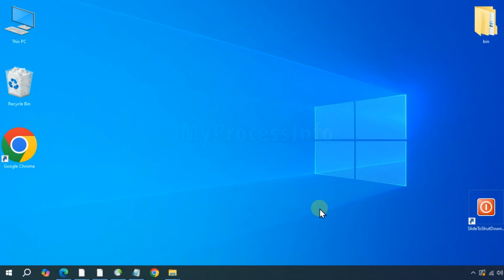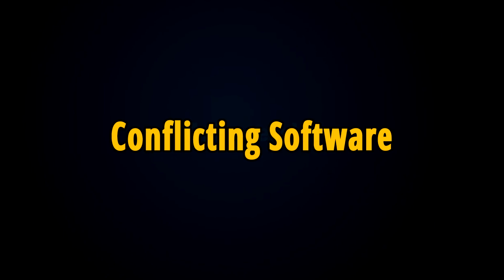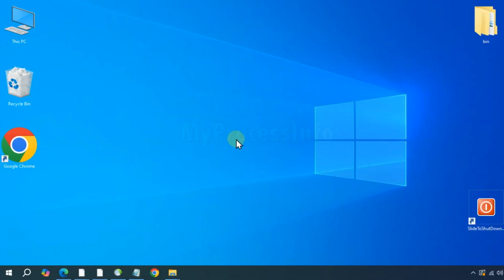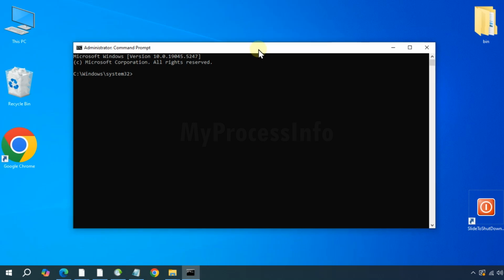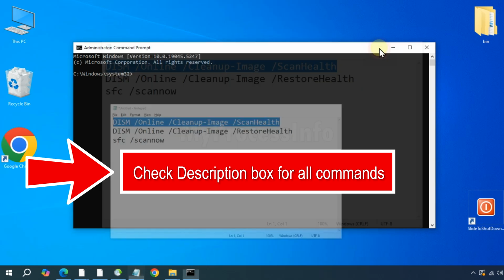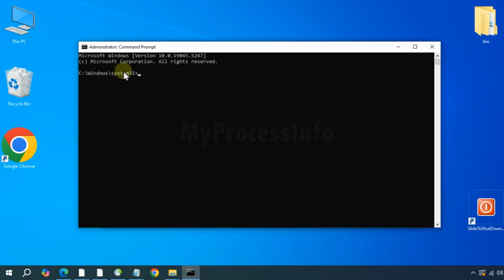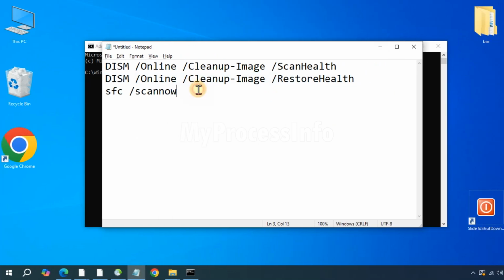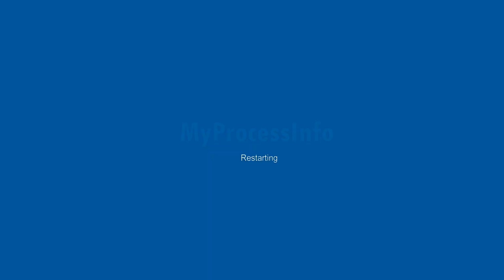How to Fix ANY 0xc0000142 Application Error in Windows 11/10?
Struggling with any 0xc0000142 Application Error in Windows 11 or 10? 🤔 Don't worry—this guide will help you fix all the oxcoooo142 error quickly!

If you're seeing error messages like "The application was unable to start correctly (0xc0000142)", it’s usually caused by corrupted system files, faulty app installations, or missing dependencies. This issue can prevent essential programs like Microsoft Office, Command Prompt, or third-party applications from launching properly.

🚀 In this video, you’ll learn:
✔️ The main causes of the 0xc0000142 error
✔️ The application was unable to start correctly (0xc00007b). Click ok to close the application
✔️ Step-by-step solutions to fix it on Windows 11 and 10
✔️ How to repair corrupted system files and ensure smooth app performance

💡 By following these steps, you’ll be able to resolve the issue and get your apps working again!

sfc /scannow